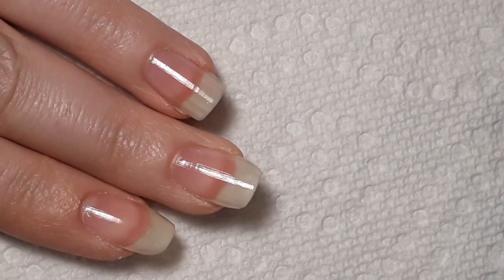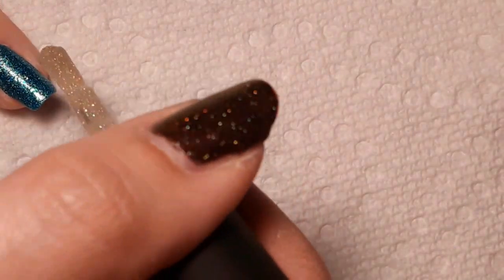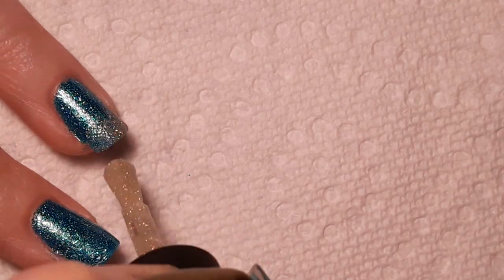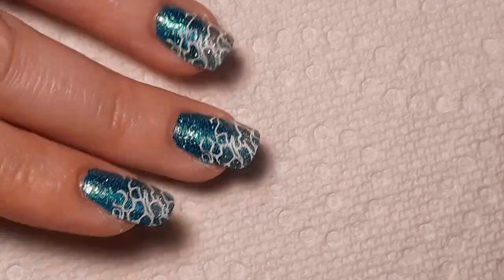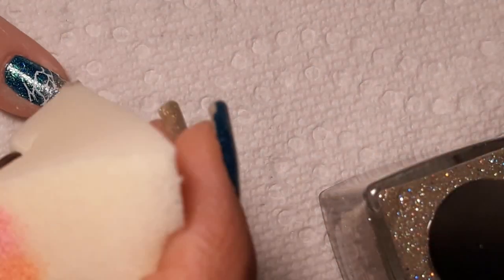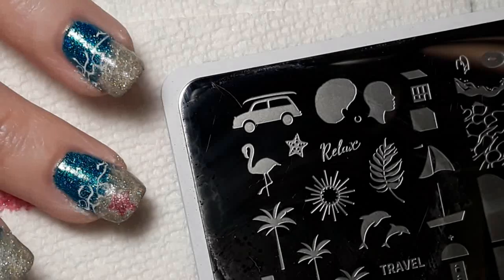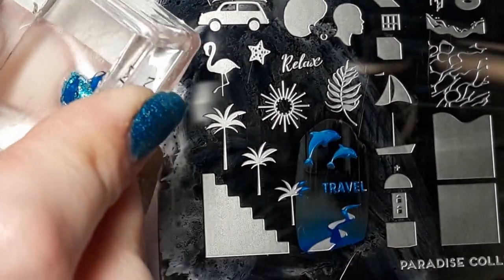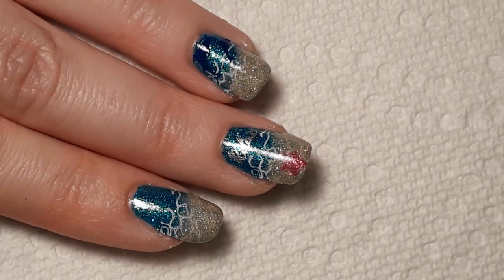Beach Inspired Design | No Worries Nail Art